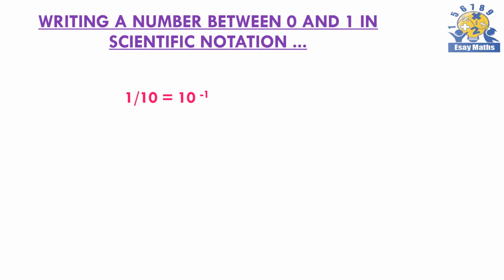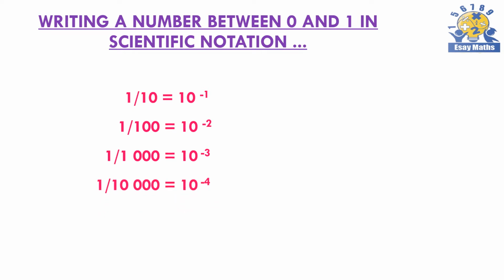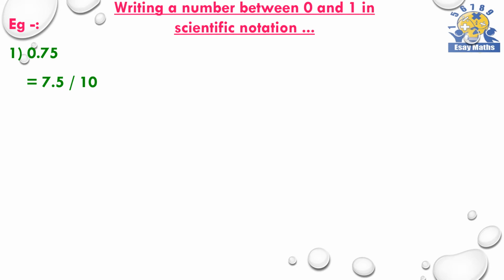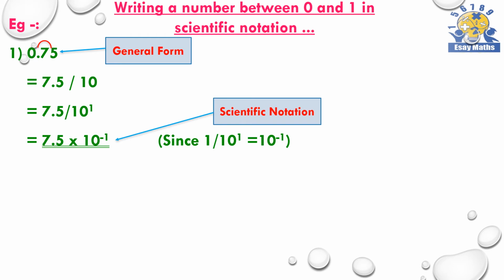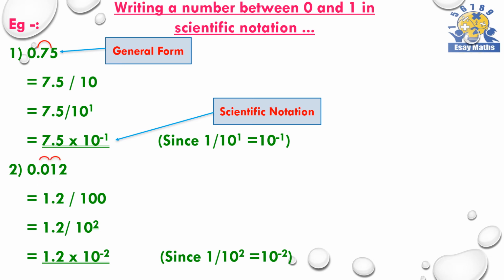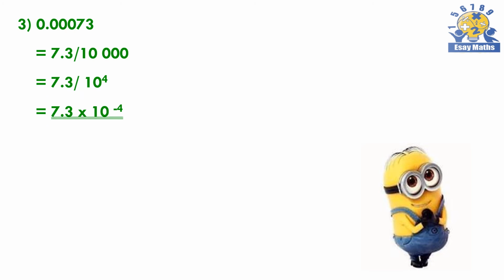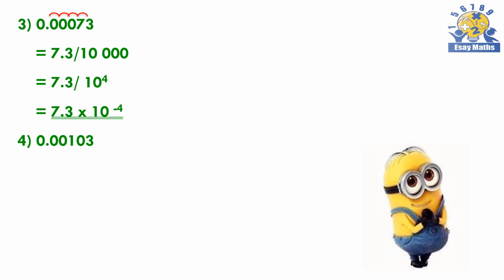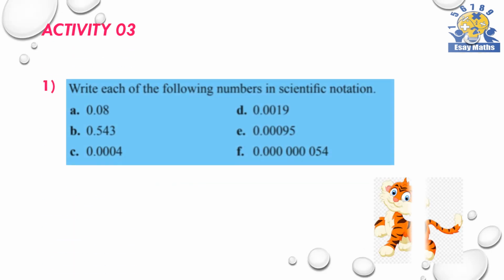How to express a number between 0 and 1 in Scientific Notation (3rd video - Grade 9) Second term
This is the third video of the lesson number thirteen Scientific Notation in English medium.. I hope to upload  answers of the activities as a link below.. If you hope to watch my new videos please subscribe the YouTube channel..